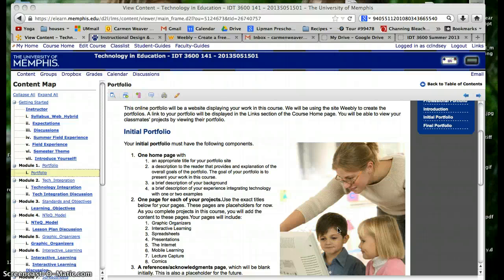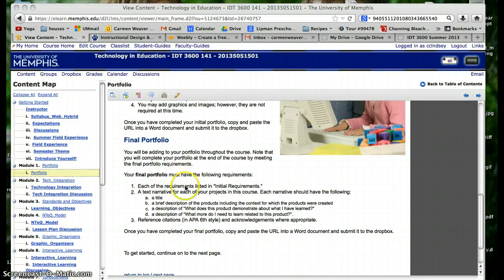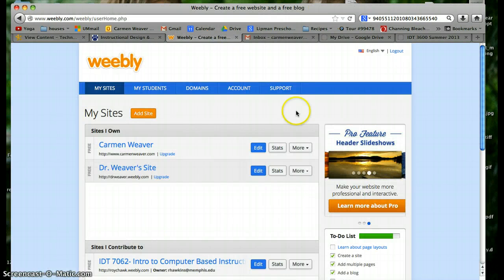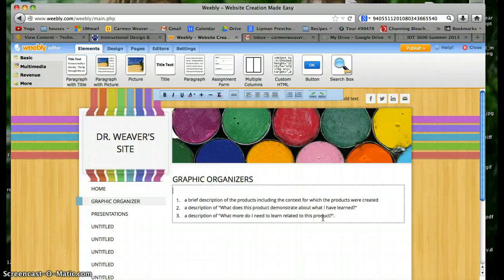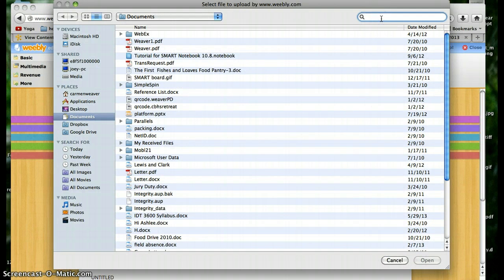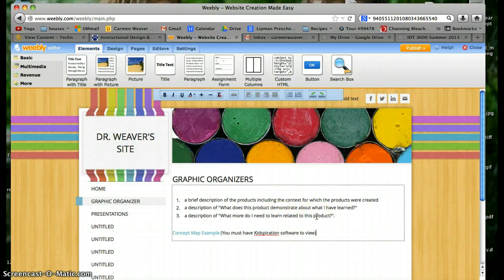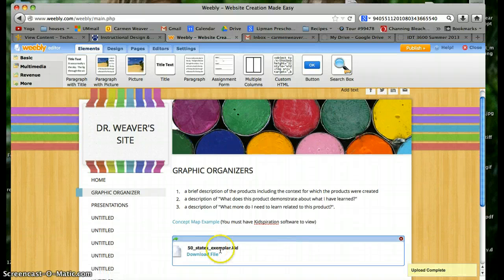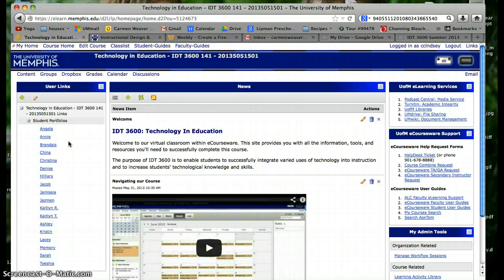Adding Projects to Portfolio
Brief walkthrough of adding assignments into Weebly portfolio.